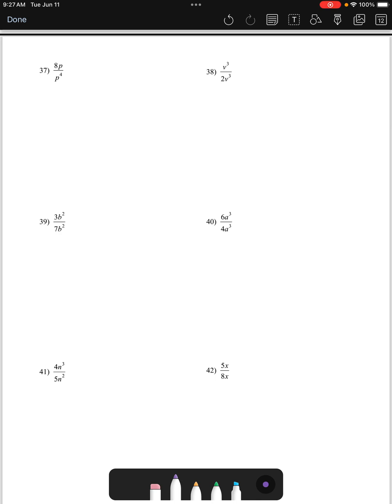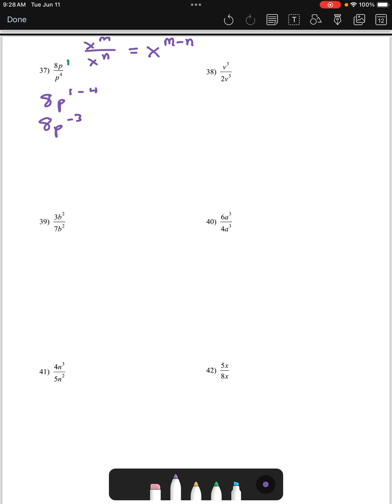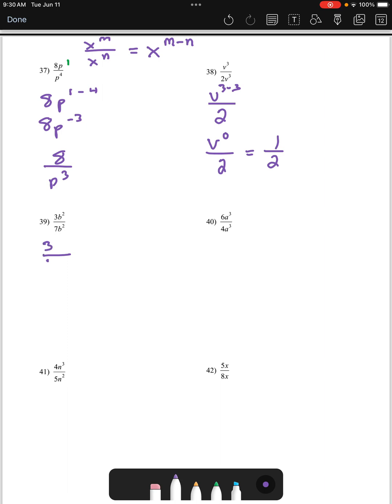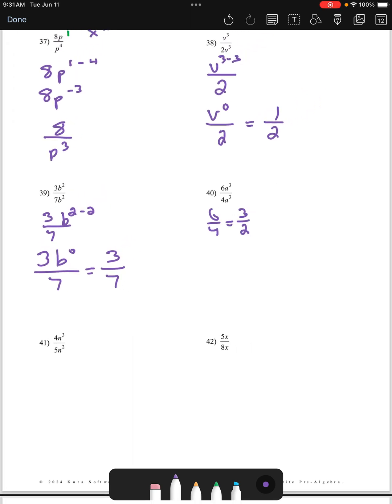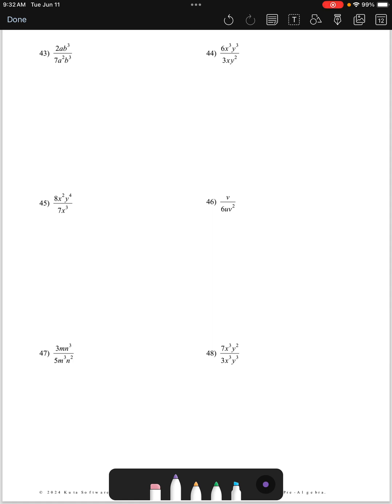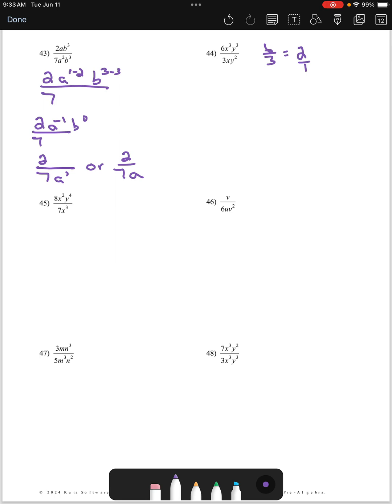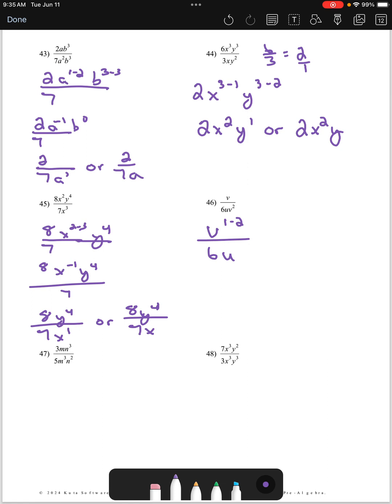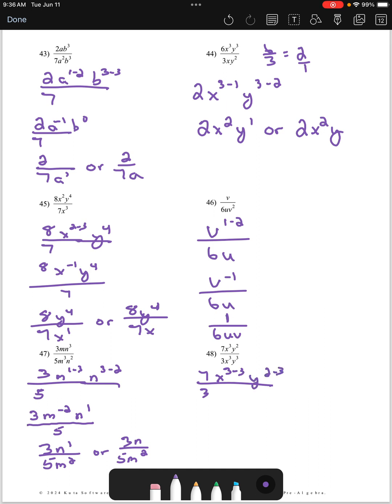52 Exponent Rules Division